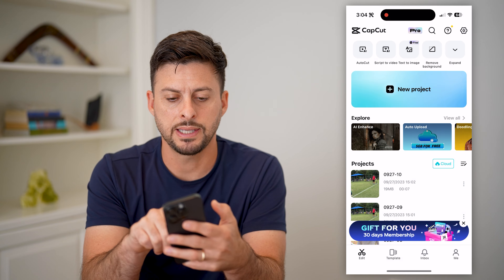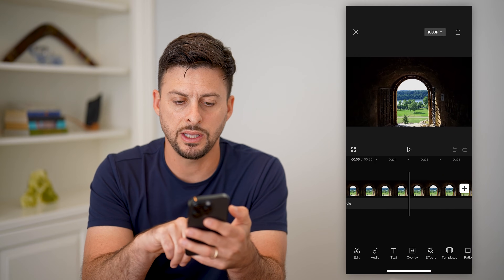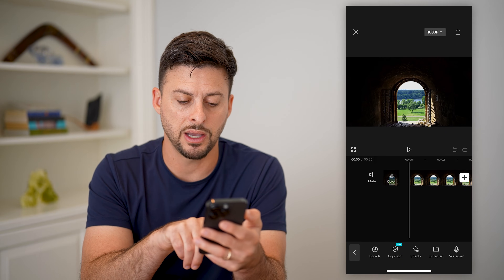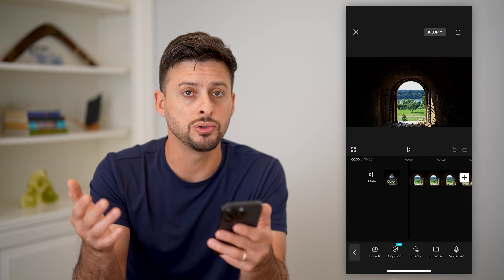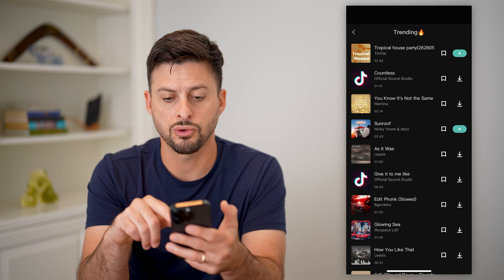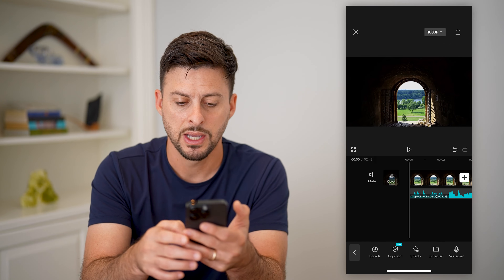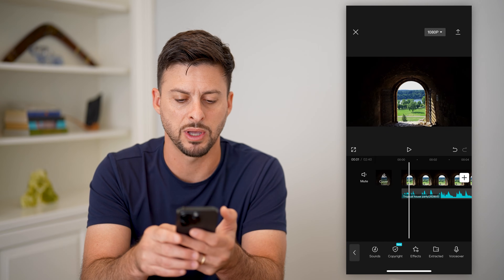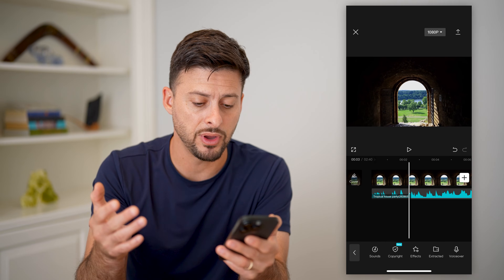How To Put Background Music In CapCut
Here's how you can put background music into your video in CapCut if you want some music playing in the background.